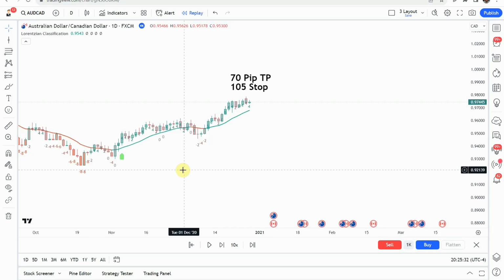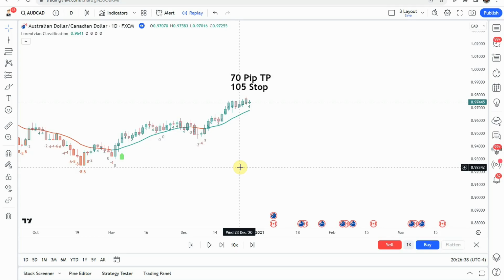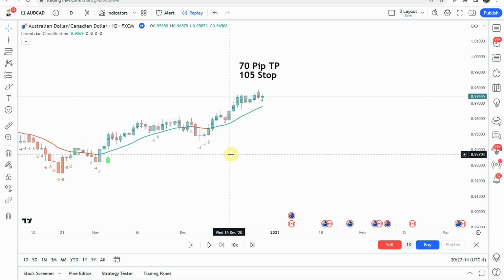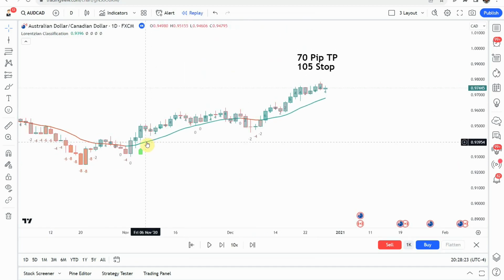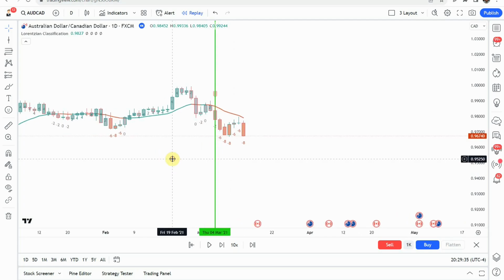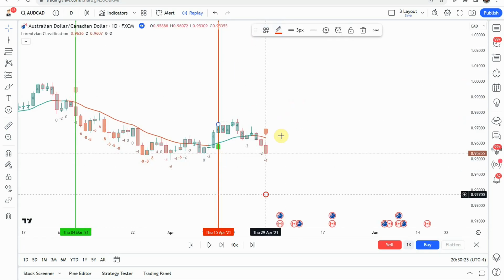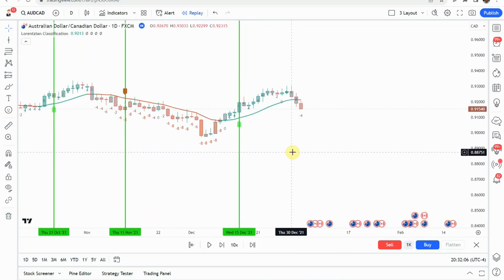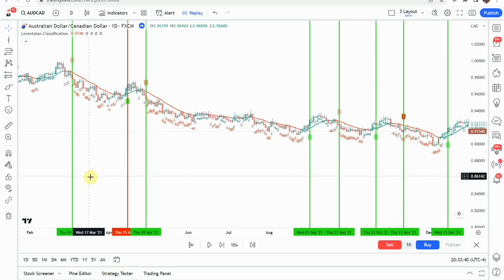The Most ACCURATE Machine Learning Indicator??? Machine Learning: Lorentzian Classification Testing